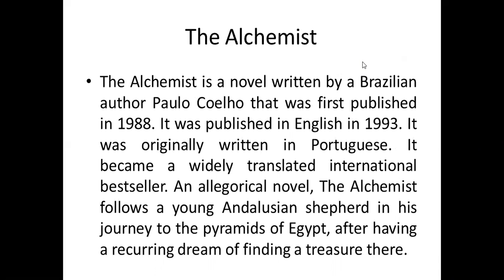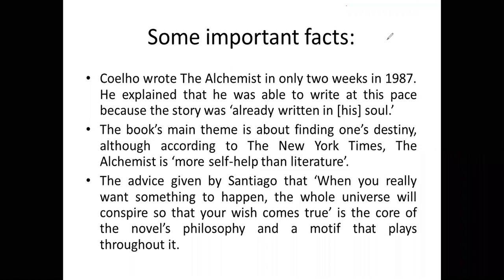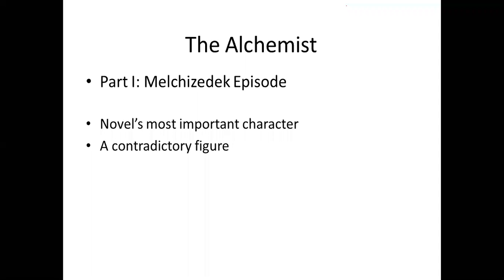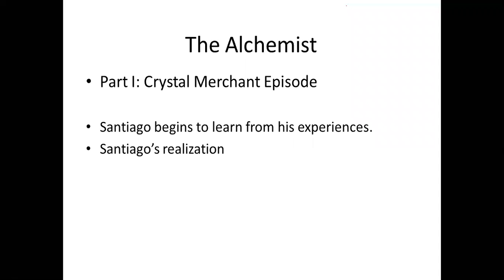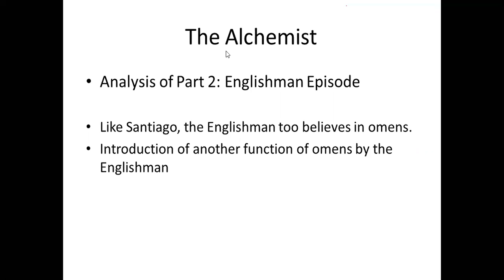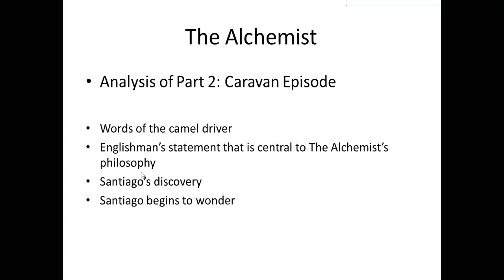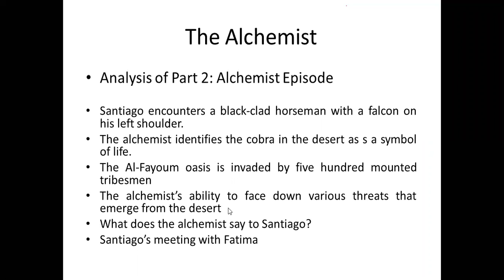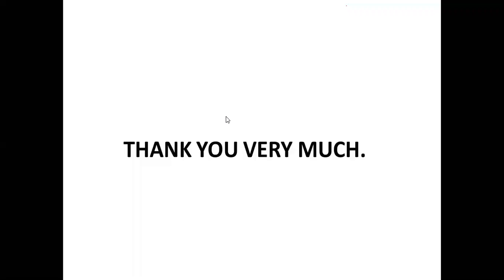20th Century Fiction & Non Fiction EG 511 Lecture 1 Mr Muhammad Anwar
This video is about the analysis of the chapters of the novel, 'The Alchemist'. I hope this video will greatly help the students of this subject.